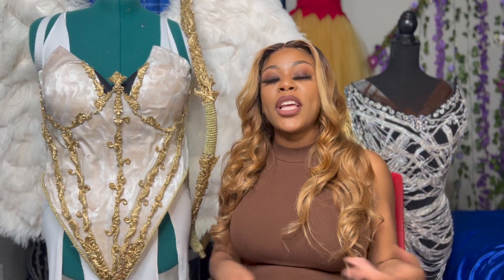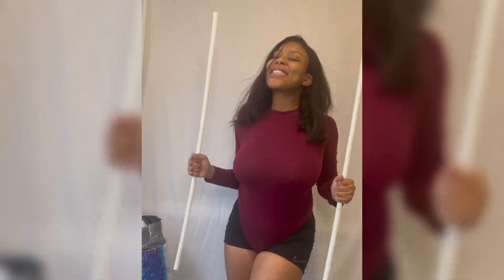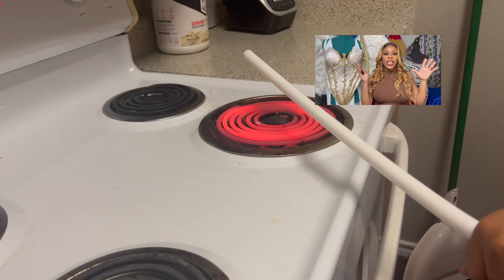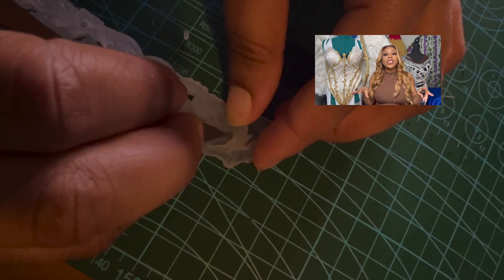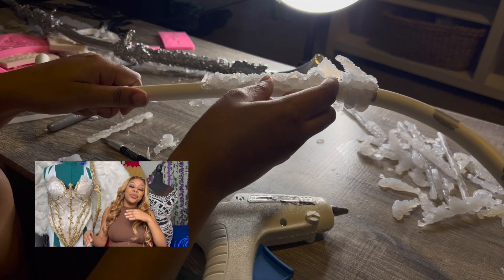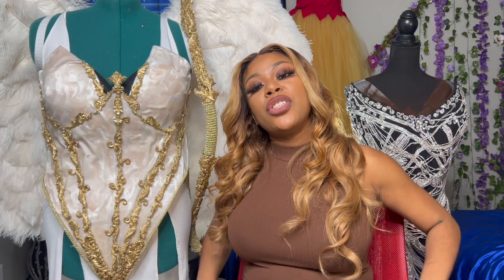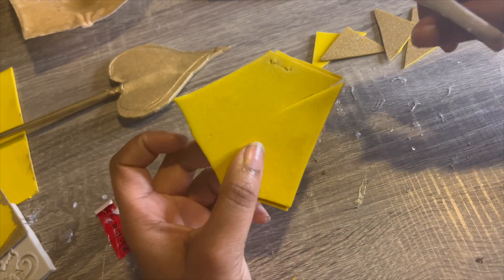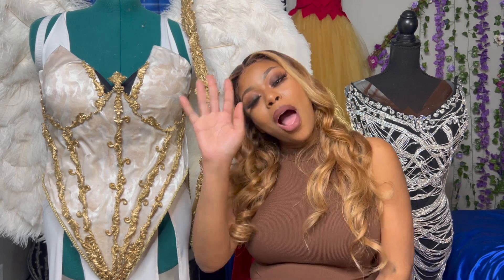DIY Cupids' Trilogy | How to Make a Baroque Bow and Arrow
Watch this fun DIY Bow & Arrow video and learn how to create a beautiful Valentine's Day costume with a baroque aesthetic! Our cupid costume trilogy will feature ostrich feather wings, detailed bow and arrows, and a beautiful baroque corset to make the perfect Valentine's Day outfit. And remember what the Return Of The King of this trilogy is?

Amazon Storefront